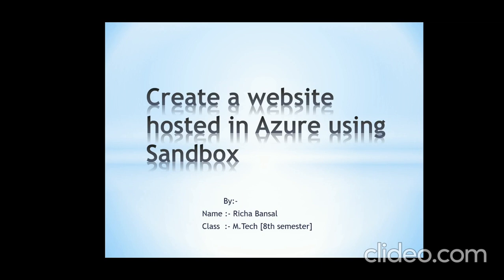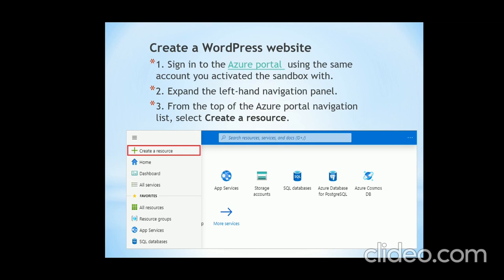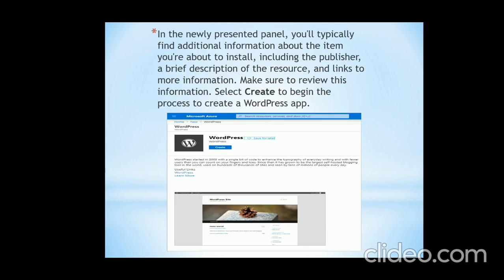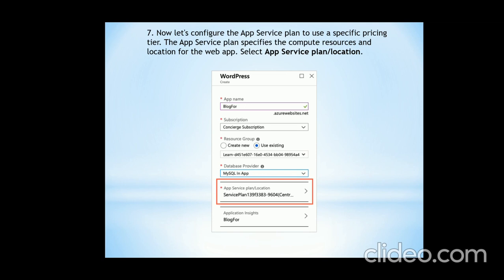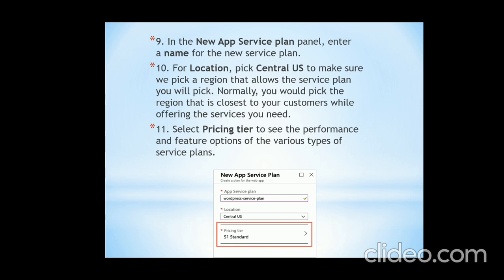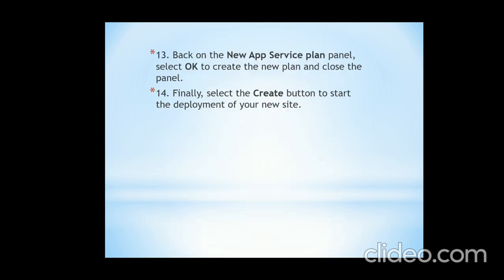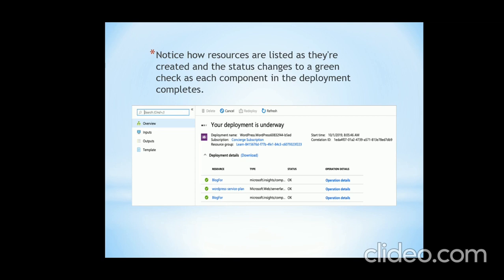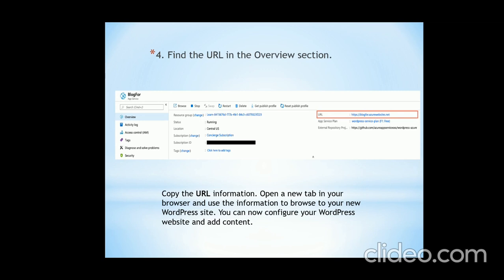"Creating Website and deploy it in Azure using SandBox"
By:-  Richa Bansal
Under the guidance of Dr. Vivek Shrivastava sir